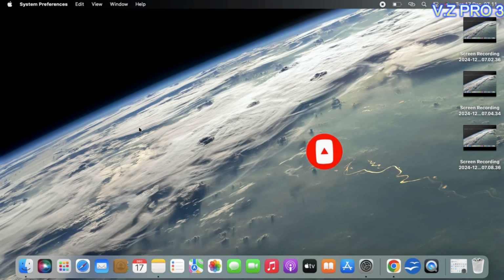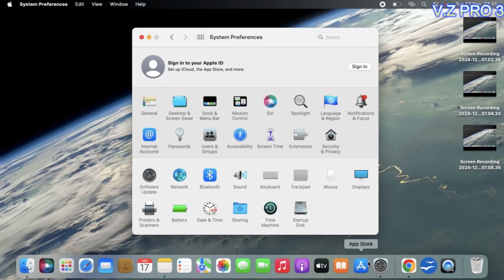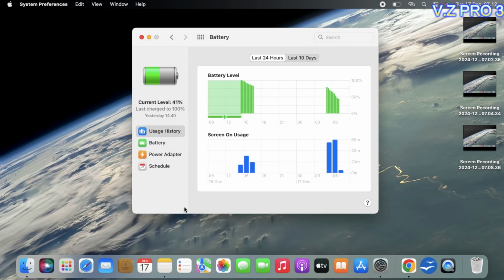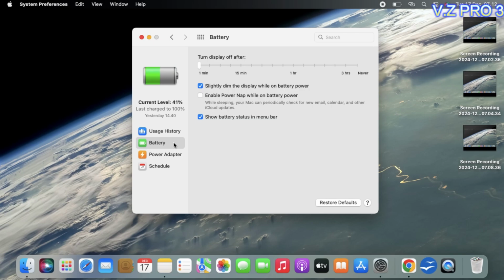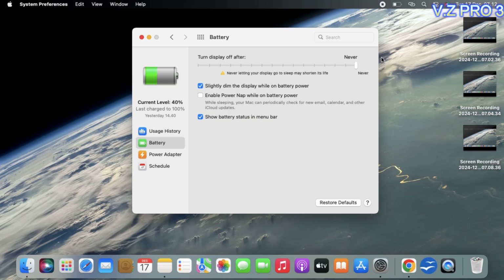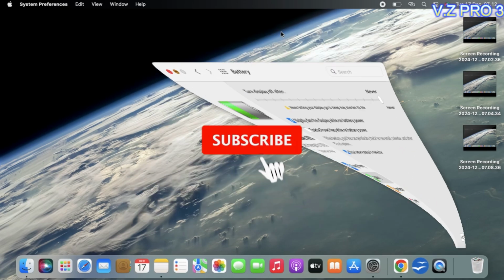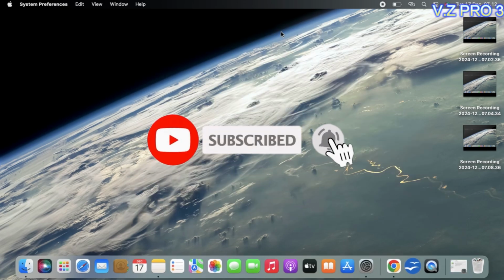How to Keep Your Macbook Screen On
Apple designed macOS for maximum power efficiency; therefore, by default, your Mac tries to preserve energy as much as possible to prolong its battery life. As a result, when you stop using your Mac for a certain amount of time, it automatically goes to sleep.

macOS lets you control how and when you want your Mac to go to sleep. However, with the arrival of System Settings in macOS Ventura, you might not find those options under Energy Saver settings since it isn't available.